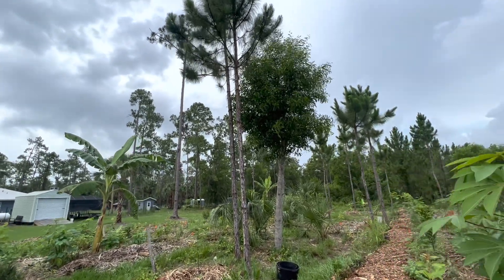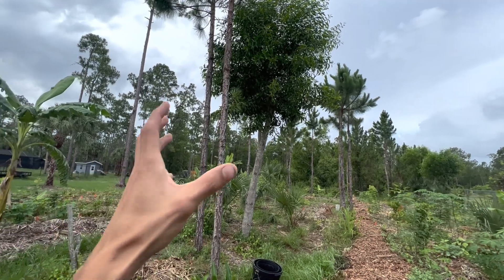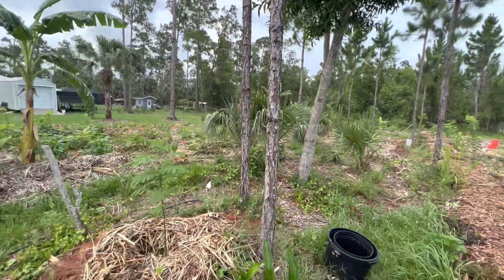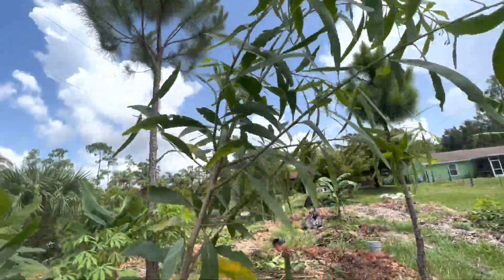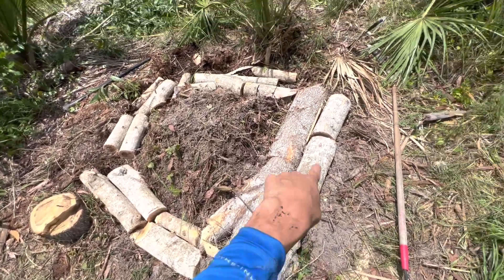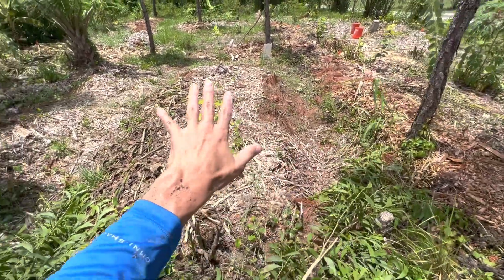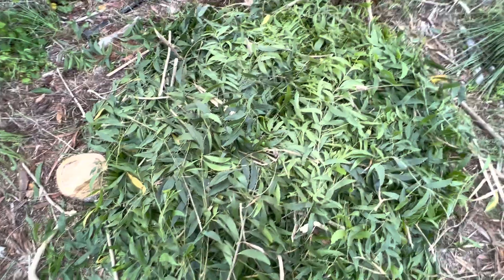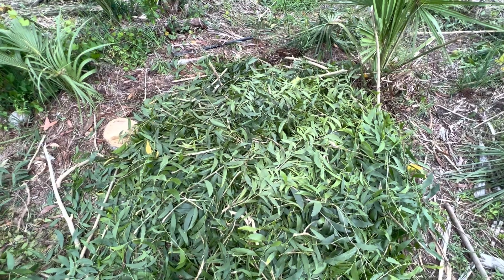This Is How to Turn a Tree Into Food - Syntropic Agroforestry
Felling an older Ear Leaf Acacia and using the biomass to form a new bed for food crops :)